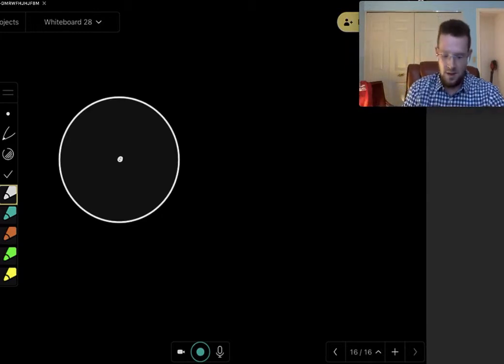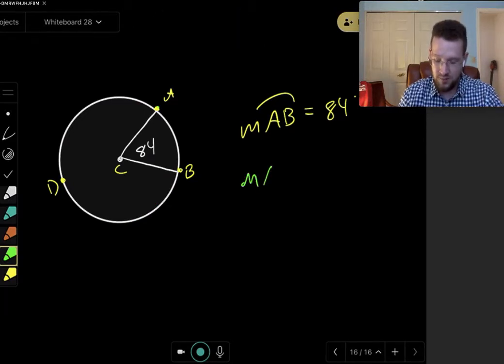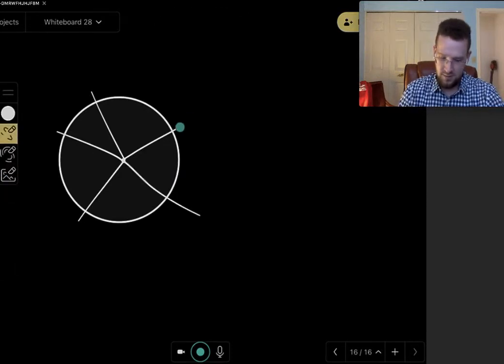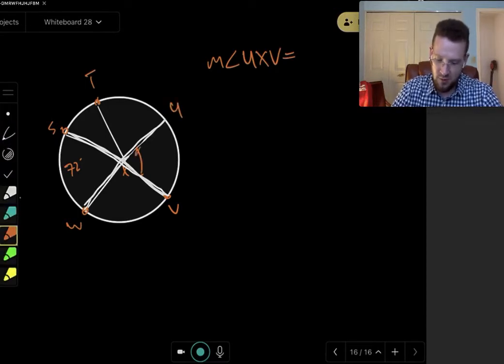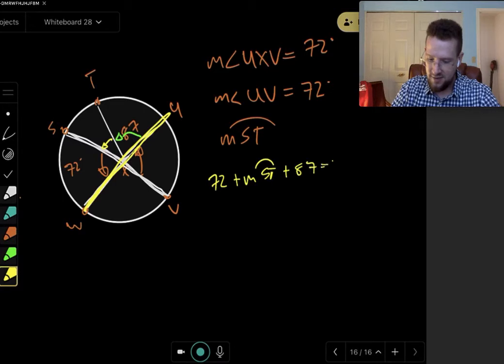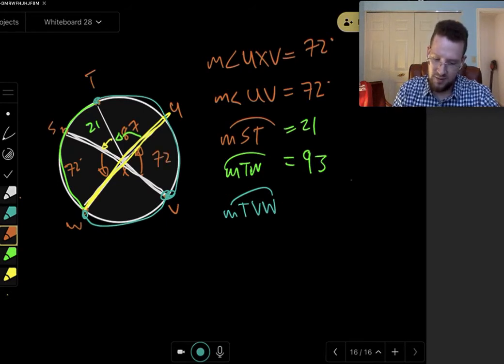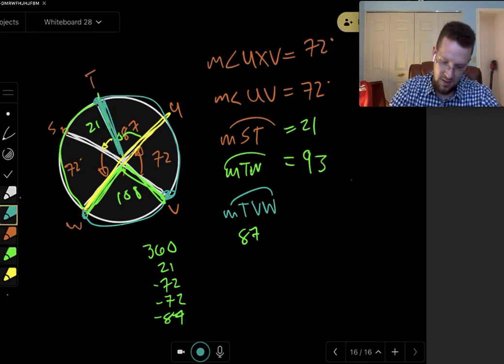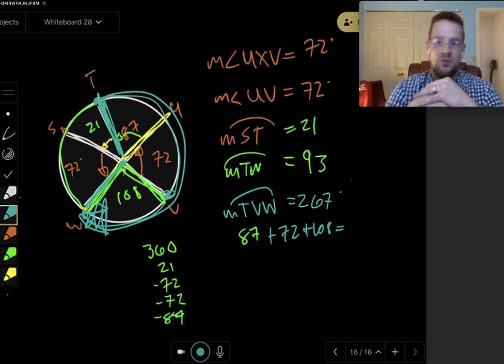Central Angle of Circles & Arc Measure - Geometry